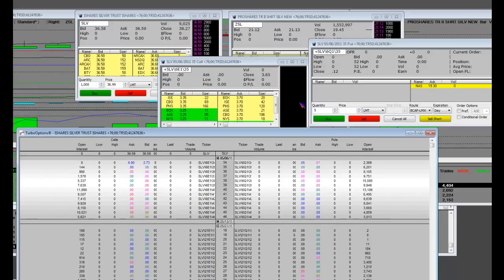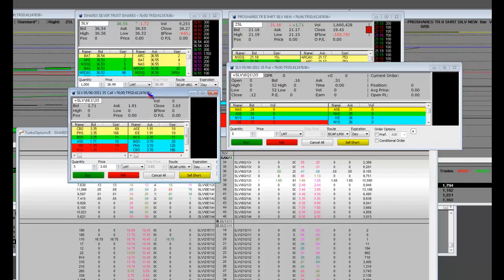Silver Price Capitulation Opening Bell SLV vs ZSL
Silver Price Capitulation Opening Bell SLV vs ZSL Silver Trading Short Ultra Silver (ZSL) vs Long (SLV) ETF Special Edition Silver Market Commentary 5/5/2011 Long Trade vs Short Trade for trading profits. Silver - Learn to Trade Reversals (SLV) Silver ETF Gold & Silver-When To Sell? "Silver prices keep tumbling" "Silver Prices Lead Broad Commodities Sell-Off‎" "Why silver prices are rising and will keep rising‎" "Gold and Silver Prices Fall, Dollar Hits 3 Year Low‎" The silver price decline of nearly 20% in three days, what you need to know.

Video on: silver stocks "silver price" "silver prices" silv "etf gold" "etf silver" "learn to trade" short agq "ultra silver" "us dollar" "federal reserve" slv dollar currency commodity trade "silver short" market trading forex "silver chart" "silver stocks" "silver ETF" "trading silver" "stock market" education money commodities gold "silver vs gold" business analysis economy commentary finance news technical silver "silver coins" "silver prices" "silver bullion" "silver bars" "silver investments" "buying silver" "trading silver" "silver index" "silver etf" "silver outlook" "silver futures trading" "silver options trading" "silver stocks" "silver options prices" "silver market" "silver chart" "inflation us" "inflation silver" "silver and gold prices" "silver correction"